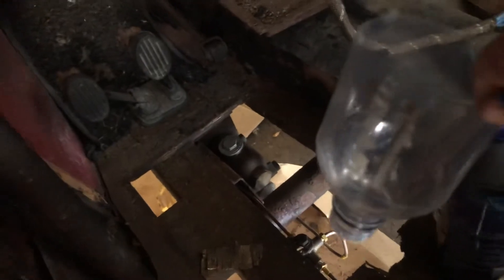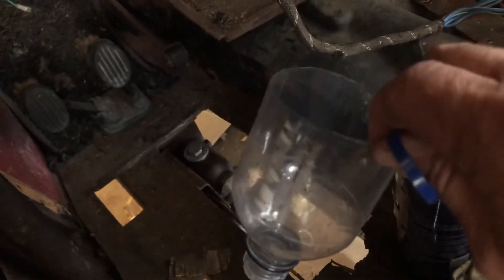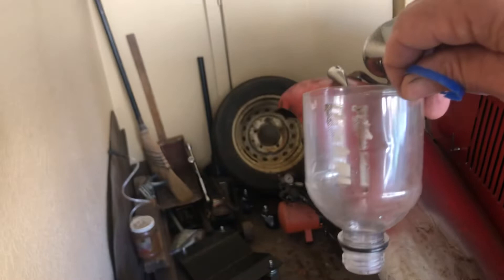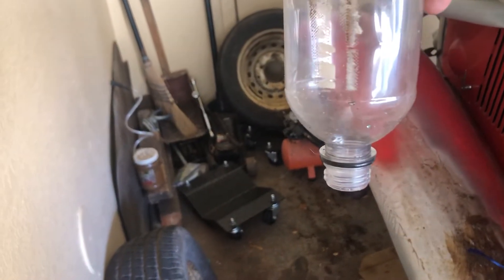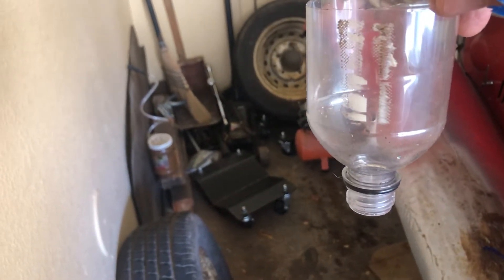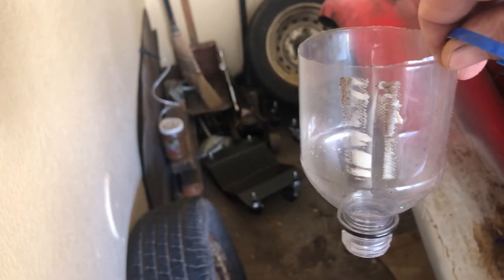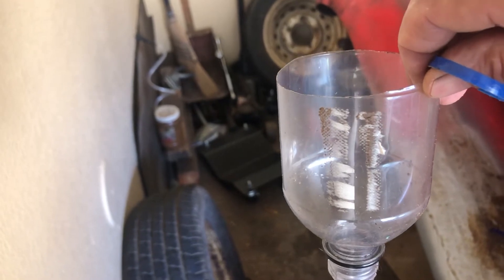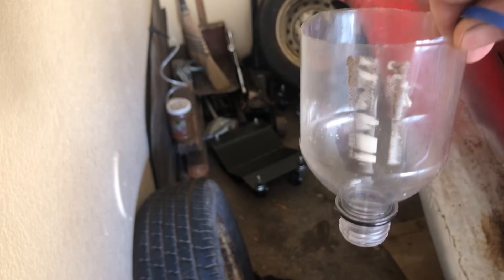MG TD brake bleeding tip !